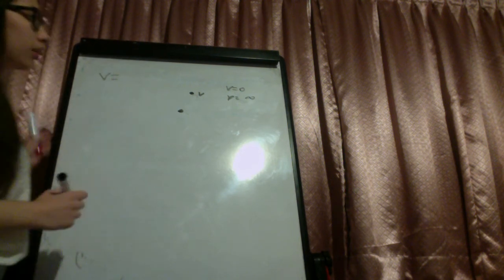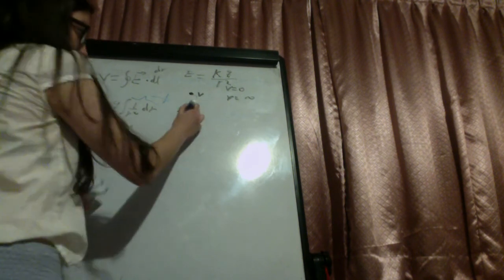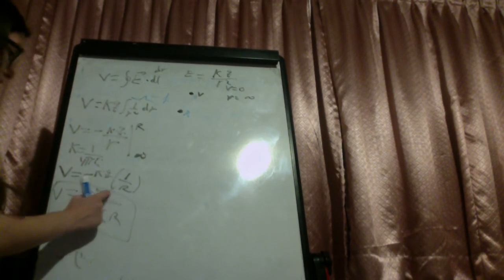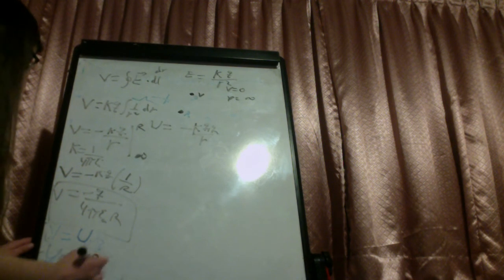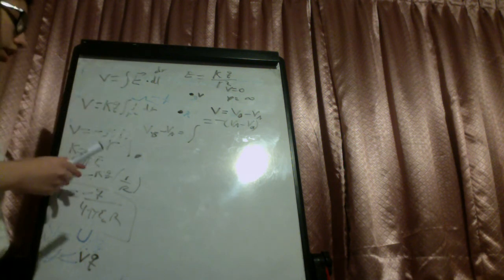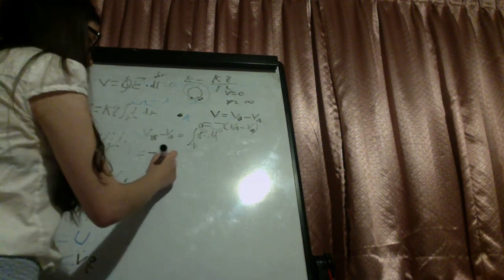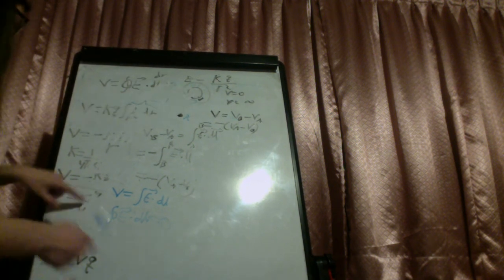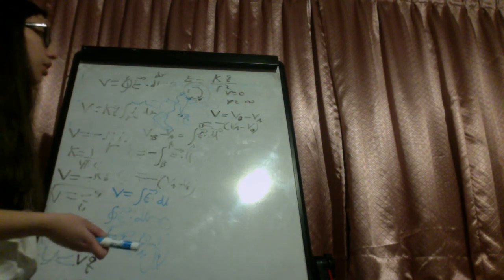Voltaje or Electrical Potential